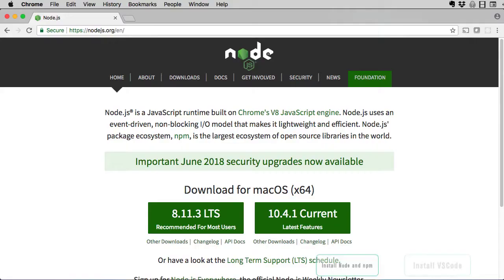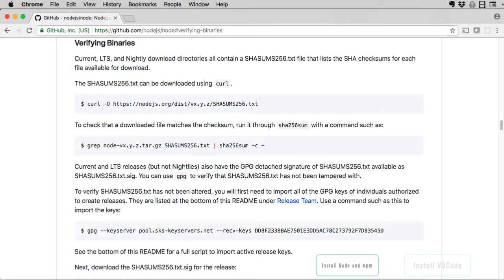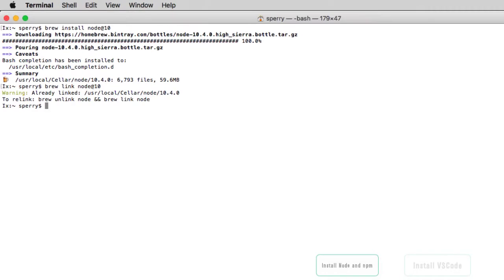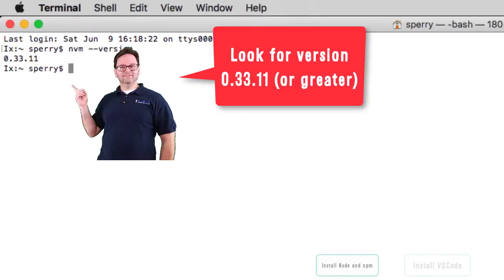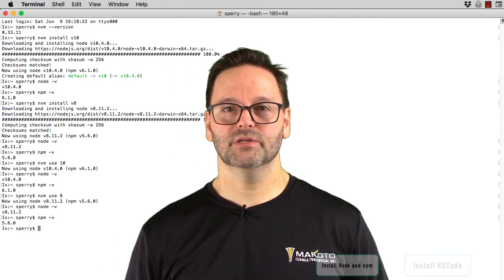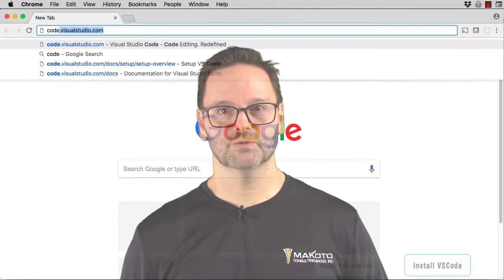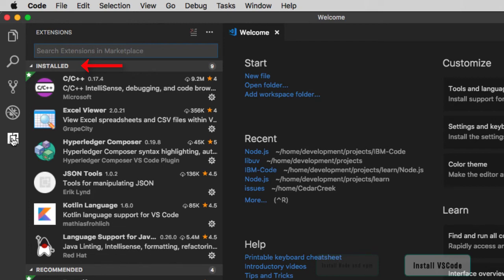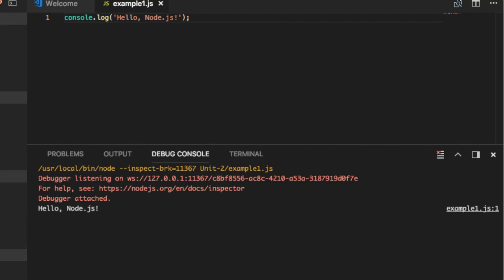Learn Node.js, Unit 2: Installing Node.js, npm, and VSCode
If you want to use Node.js, you have to install it first, along with npm, and an editor.

This video accompanies Unit 2 of the Node.js Learning Path from IBM Developer: ibm.biz/get-started-nodejs

In this video I'll show you how to:

* Install Node.js and npm three different ways
* And install the VSCode editor and a JavaScript extension